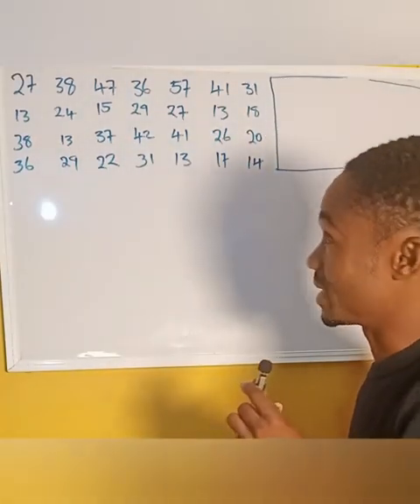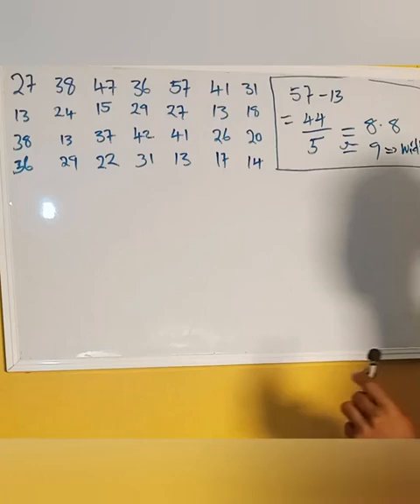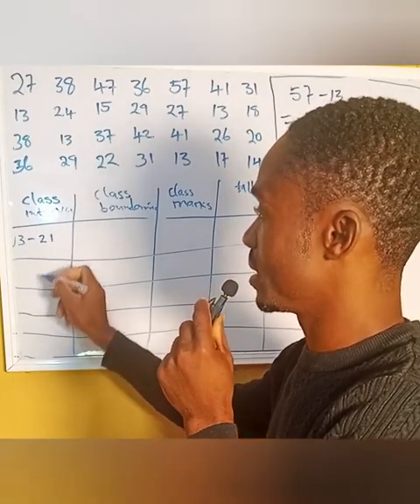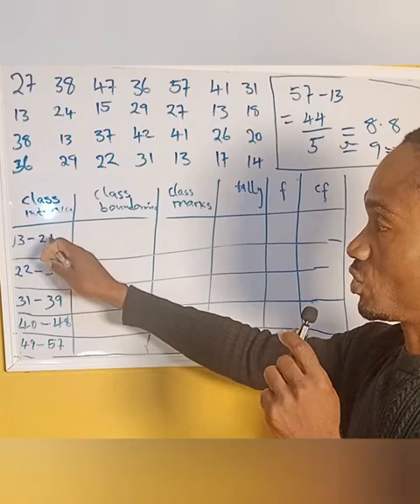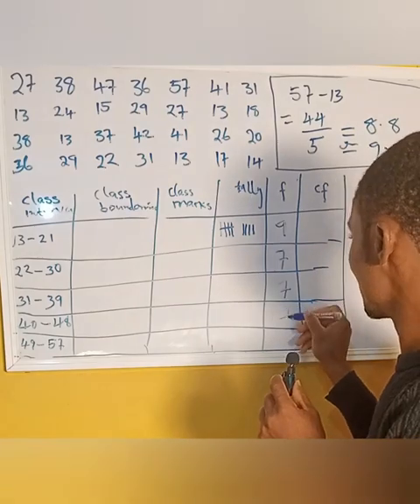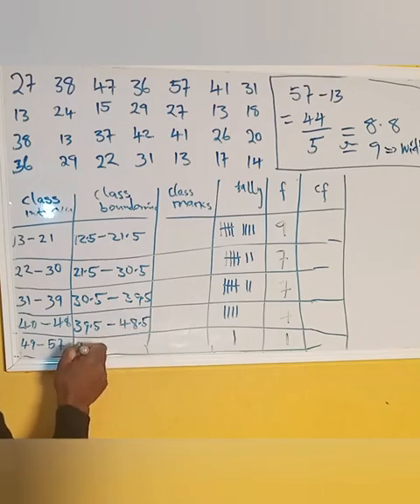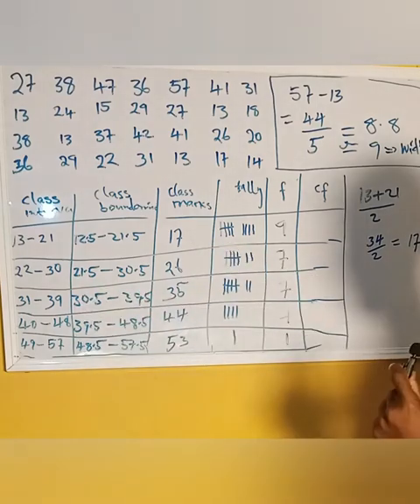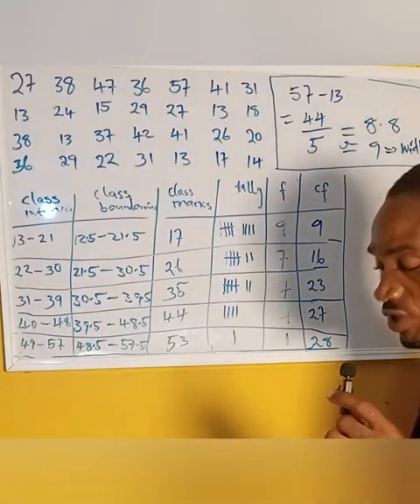How to calculate class interval, class marks, class boundaries